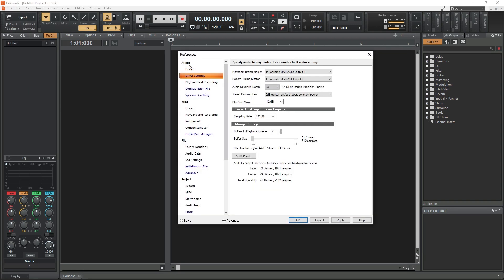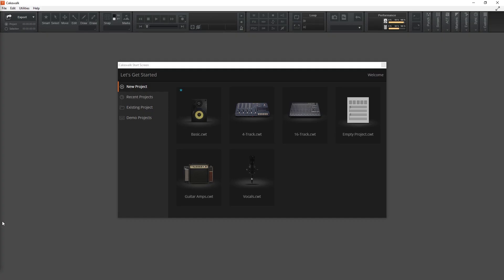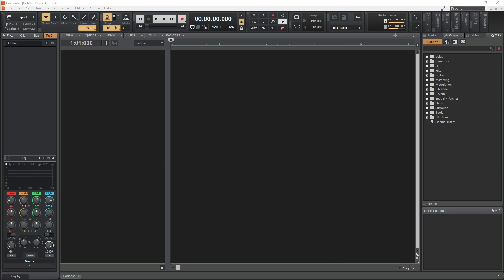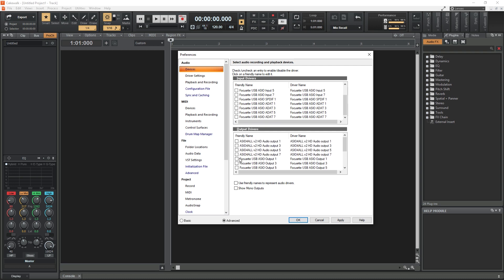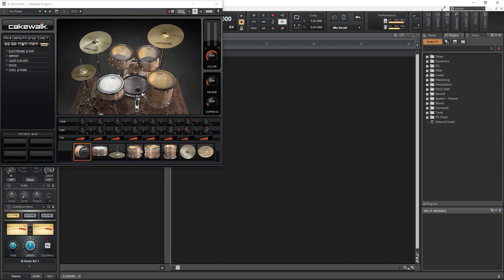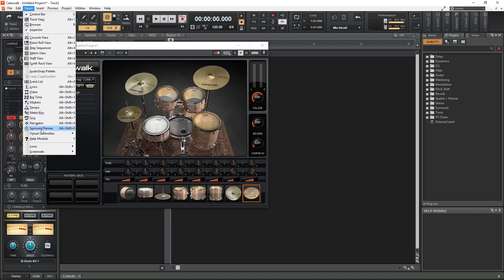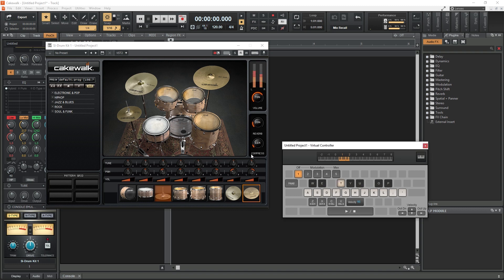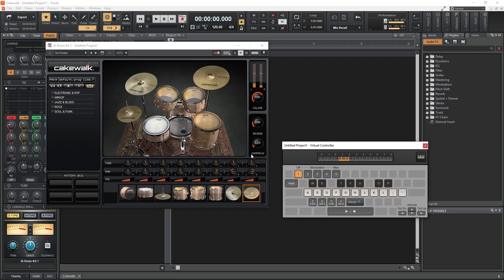Computer Keyboard as a Free MIDI Controller in Cakewalk by BandLab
Akai MPK249

Cakewalk by BandLab is a free digital audio workstation with audio and MIDI capabilities. In this video, we cover how to use a computer keyboard as a free MIDI controller in Cakewalk.